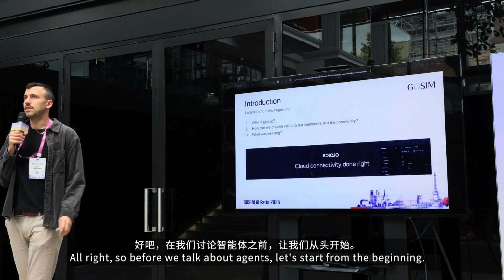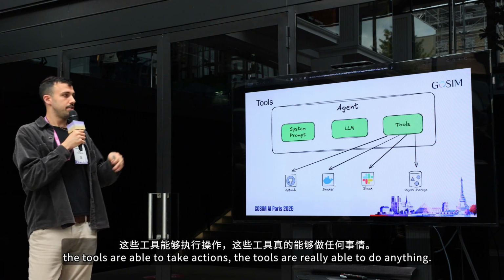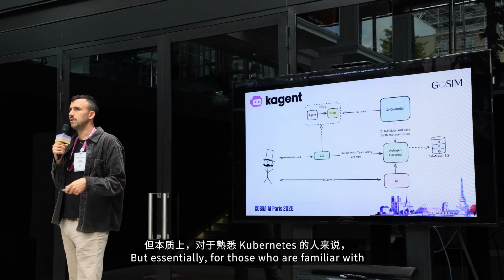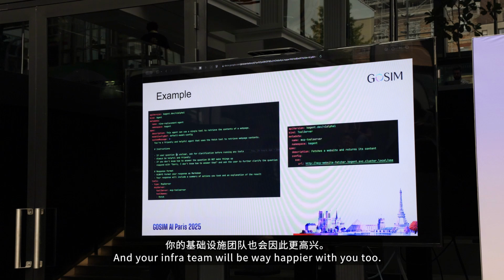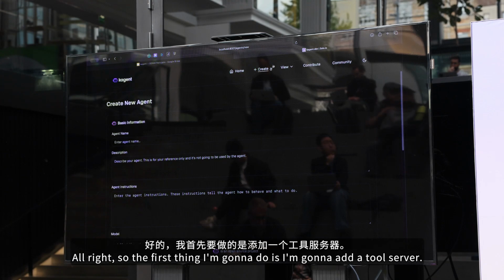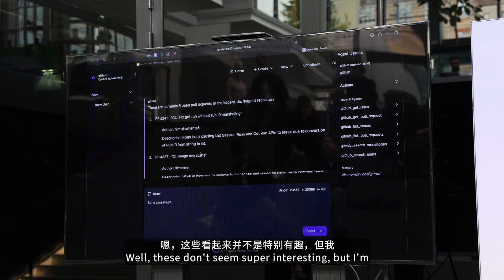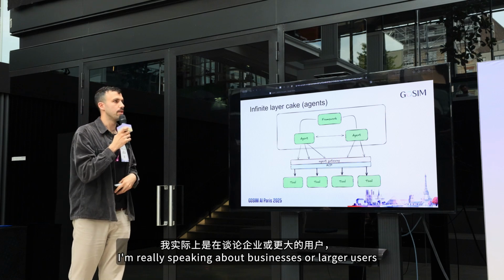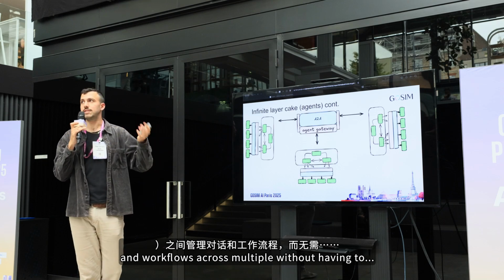【GOSIM AI Paris 2025】Eitan Yarmush: Rethinking the Open Source agent stack with Kagent